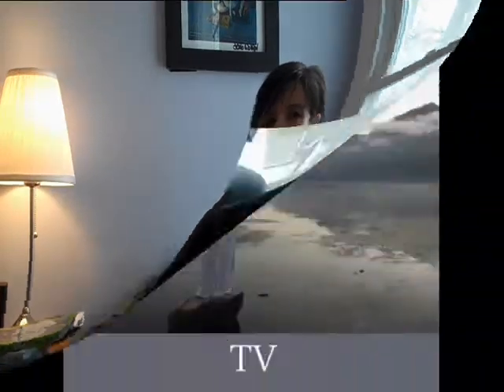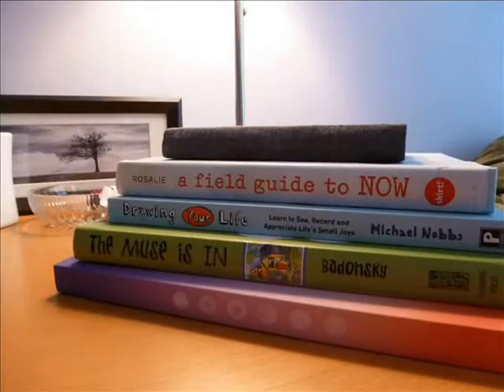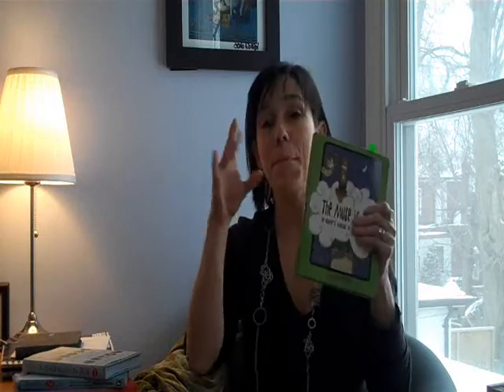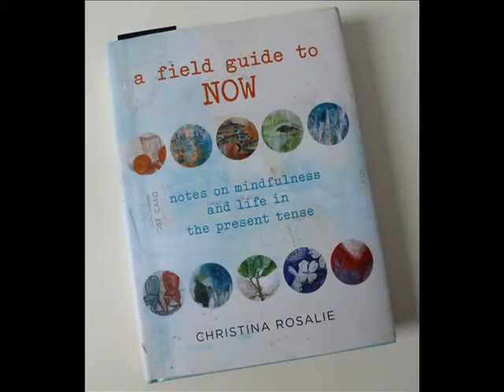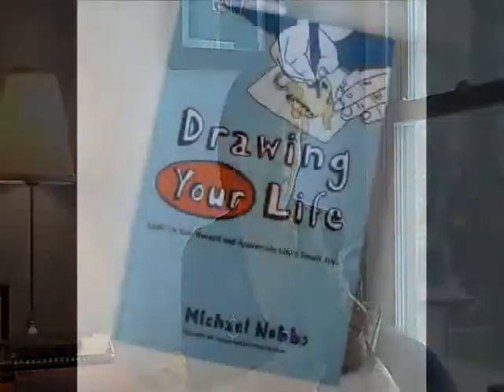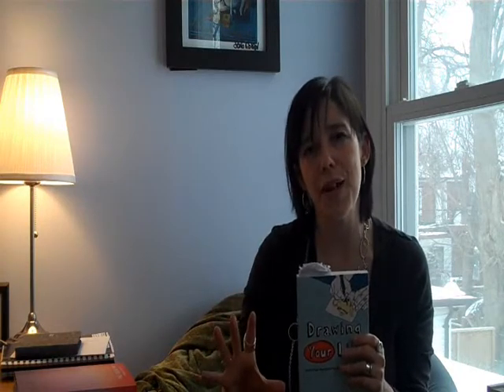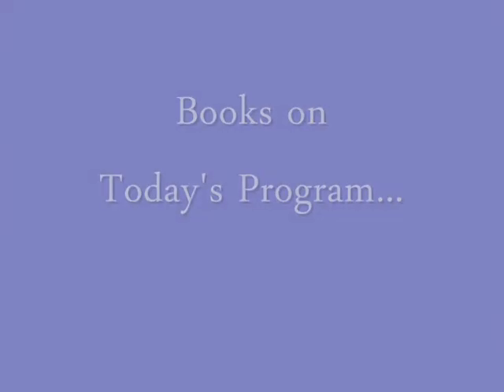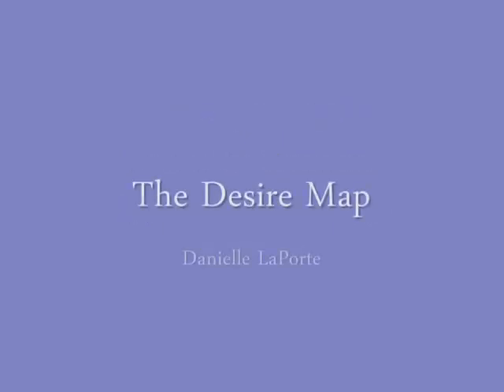Creative Living Bookshelf Episode 3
Creative Living Coach Jamie Ridler shares some inspiring books from her bookshelf.
Download a complete list of the books featured on this show